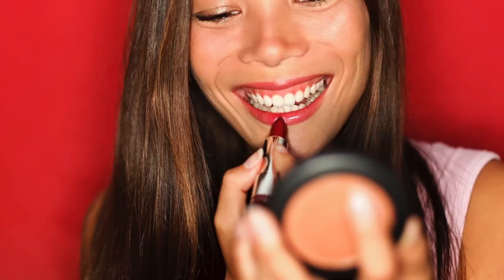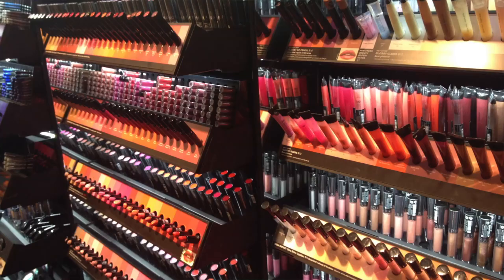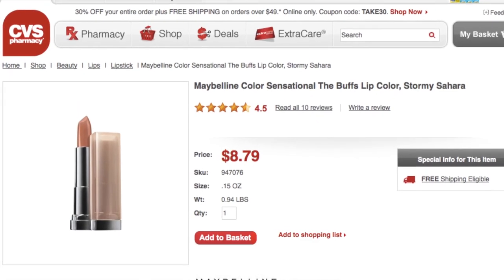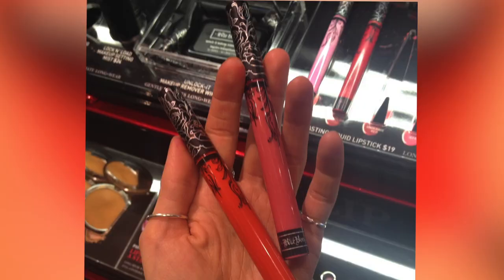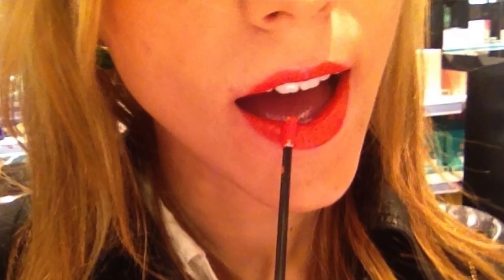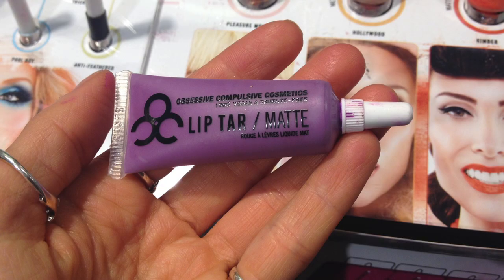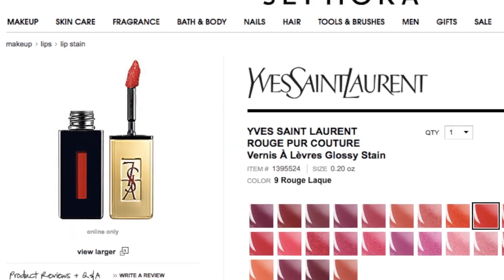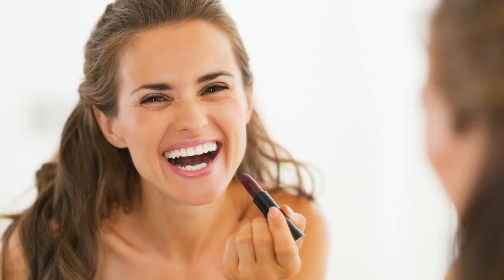Best Spring Lipstick Shades to Heat Up Your Look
If you're looking to revamp your look this spring, you may want to take a look at some of the latest lipstick shades on the market. From hot red to ultra bright oranges, and even purple, you can amp up your look with a few hot new lip colors. Krystin Goodwin (@krystingoodwin) has this season's trending spring lip colors!